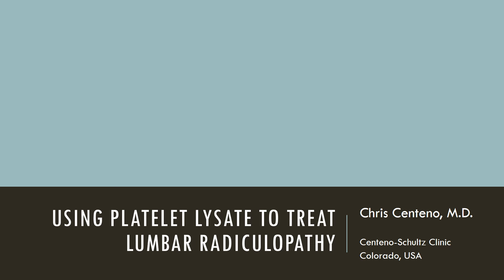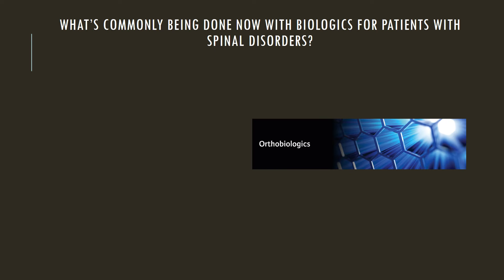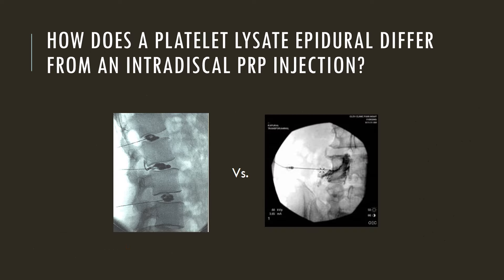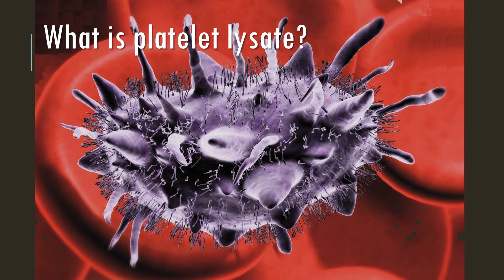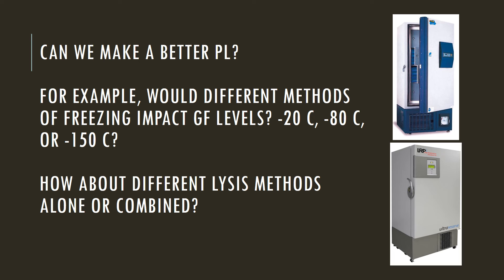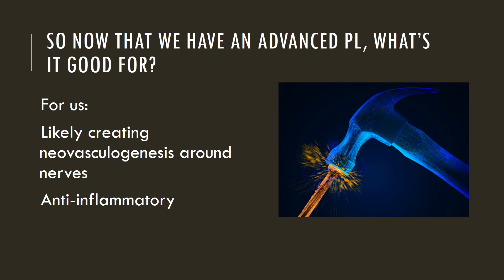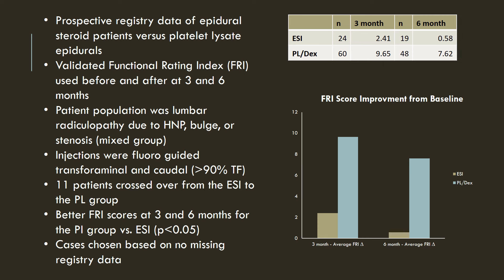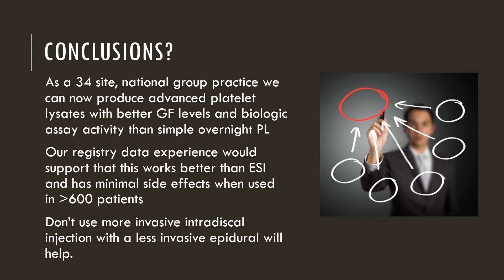Dr Centeno Epidural Steroid Injection Alternative Lecture AAOM 2016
Dr. Centeno discusses an epidural steroid injection alternative as well as a spectrum of care for spinal injuries such as platelet rich plasma and stem cells used to treat back pain and sciatica.